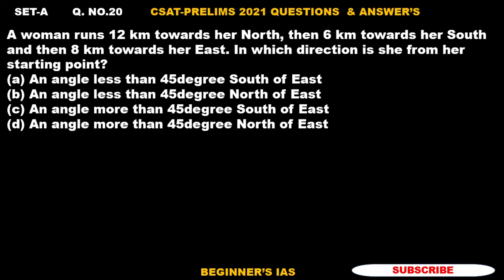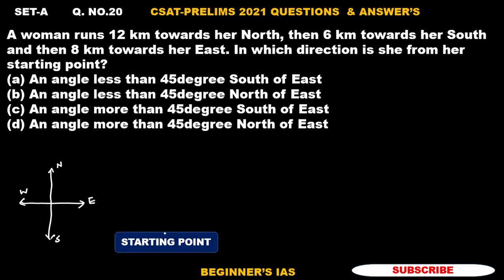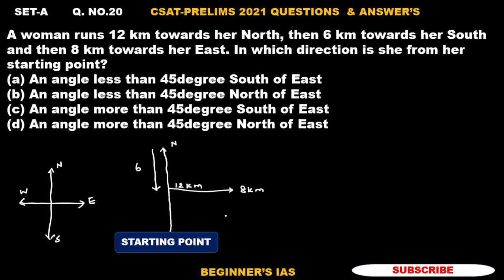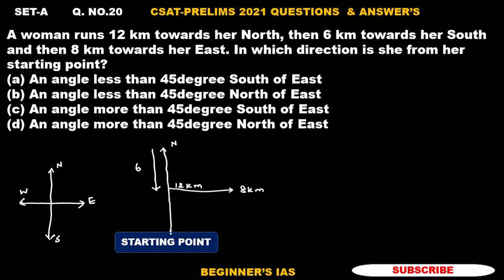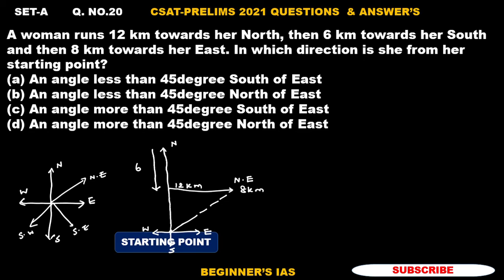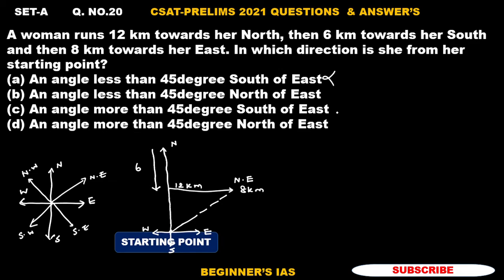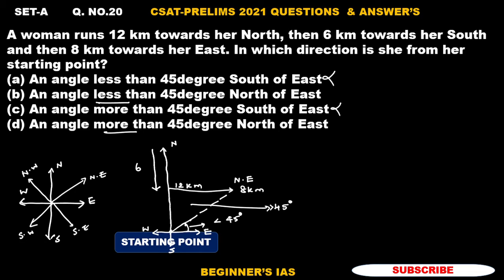A woman runs 12 km towards her North, then 6 km towards her South and then 8 km towards her East.